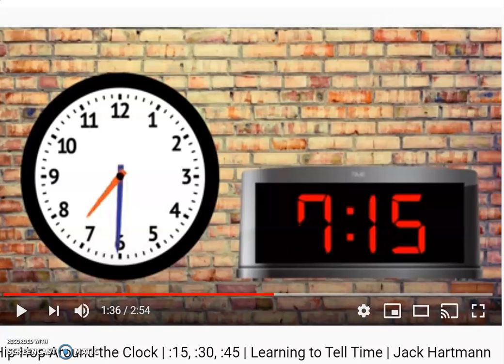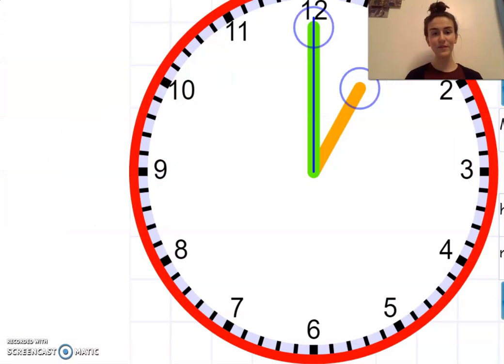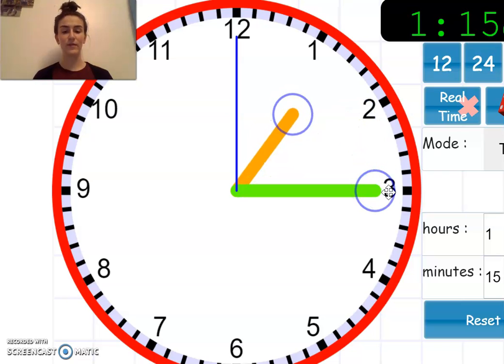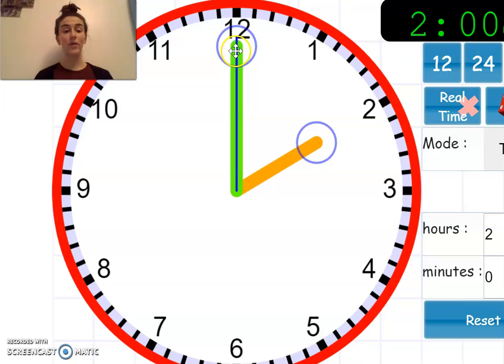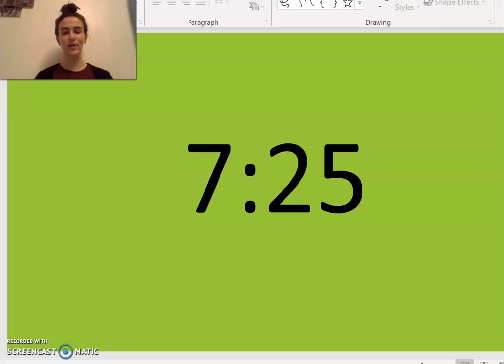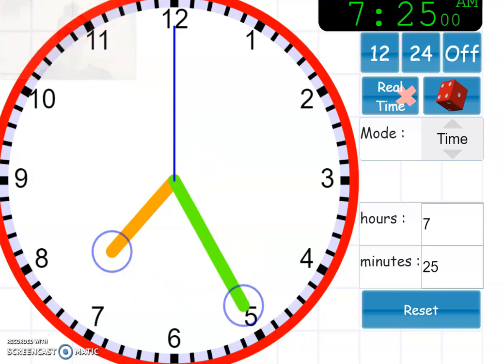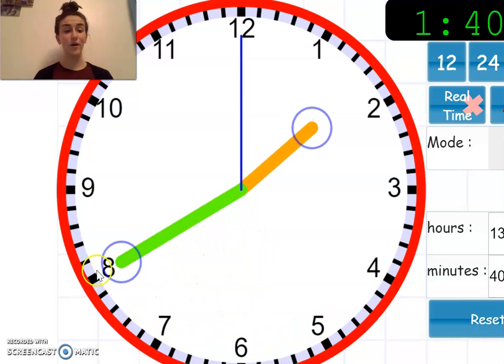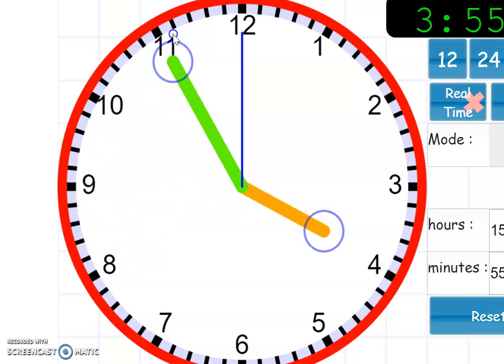4 20 Hour, Half Hour Review, 5 Minute